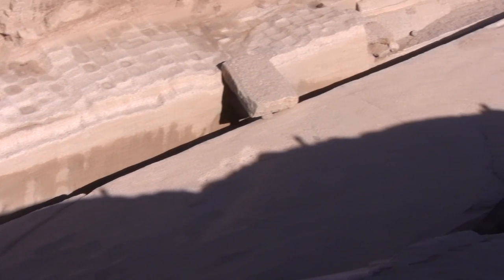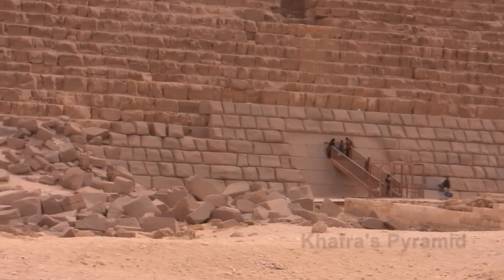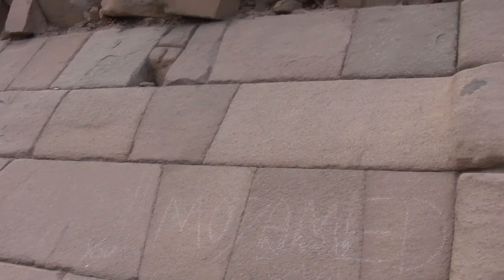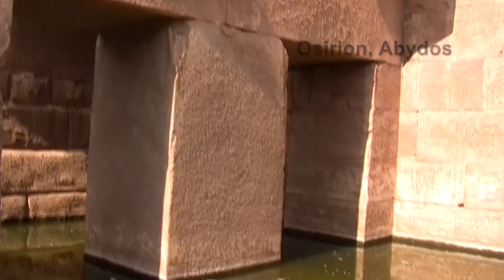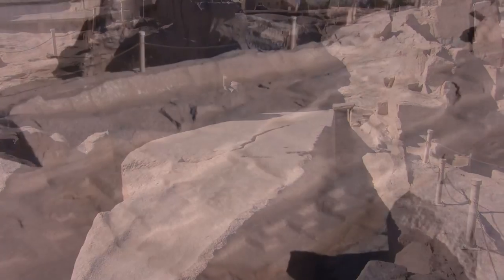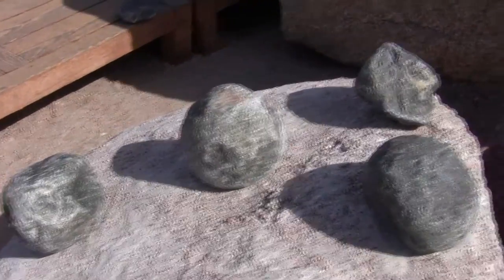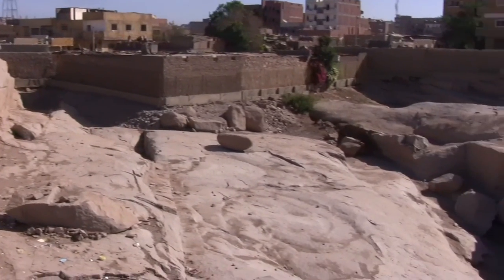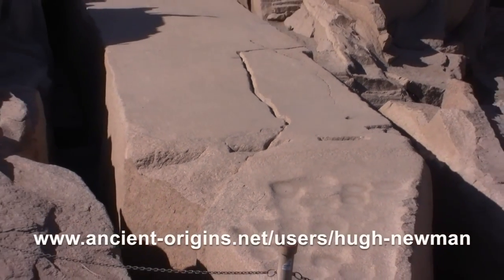Ancient Technology | The 1168 ton Unfinished Obelisk at Aswan Quarry, Egypt | Megalithomania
Explore Egypt with private visit inside the Great Pyramid on the 'Treasures of Ancient Egypt Tour' this November for only $3250 Hugh Newman explores the secret tradition of the megalithic quarries. In this video he looks at Aswan Quarry, Egypt, that contains one of the largest monoliths in the world. See his article here: The Forgotten Stones of Aswan Quarry, Egypt

Presented and Filmed by Hugh Newman. Copyright Hugh Newman/Megalithomania 2014.